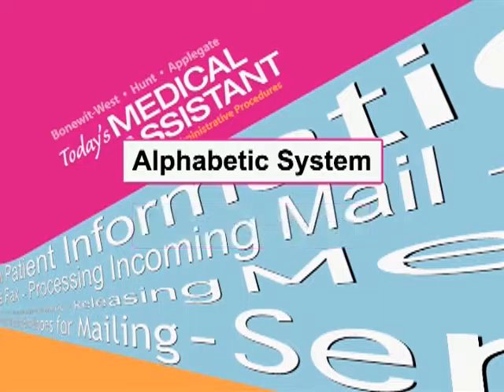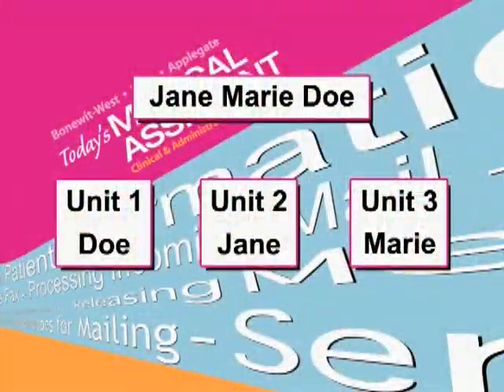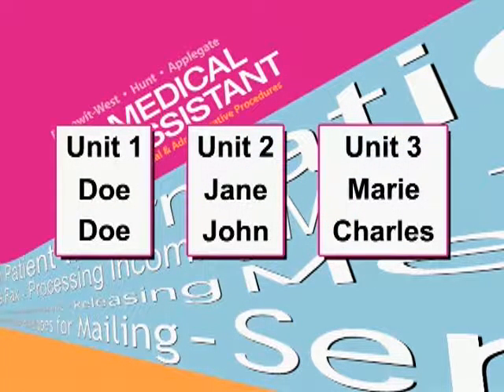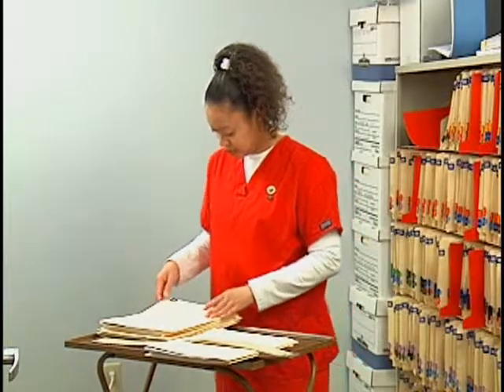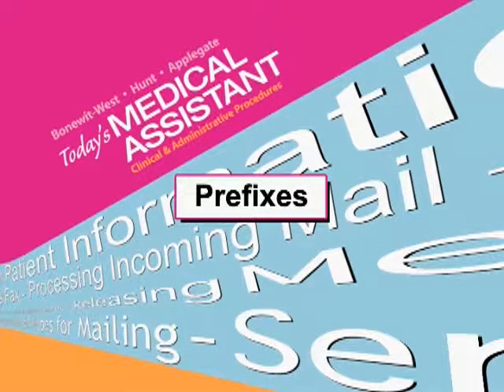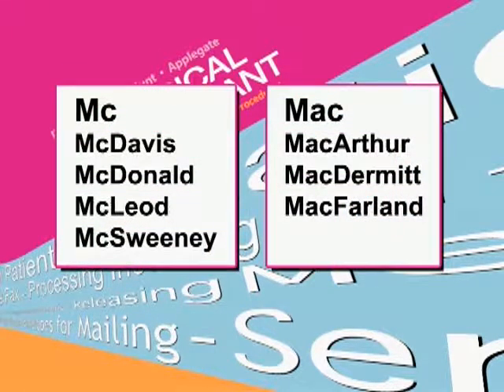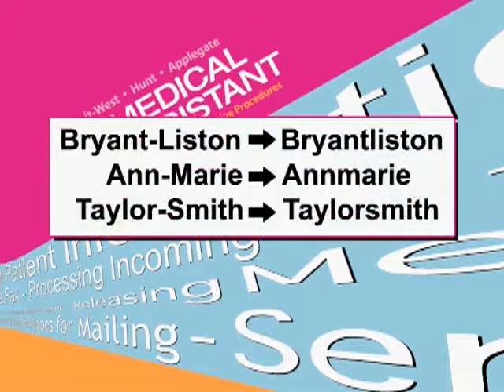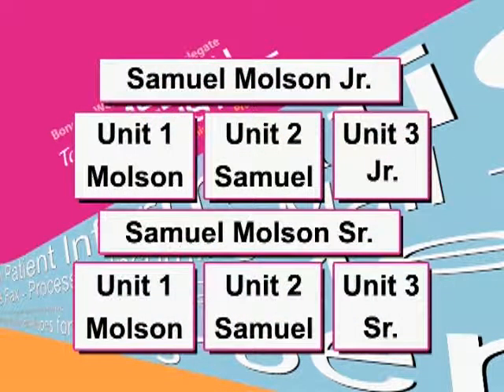Medical Records Management Alphabetic of Filing Patient Records